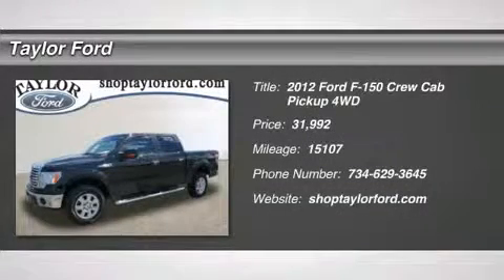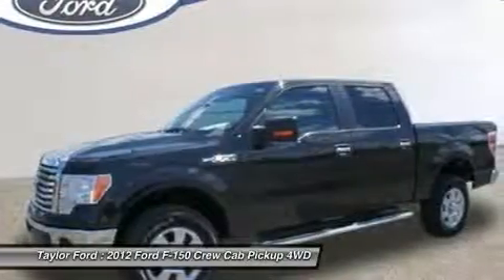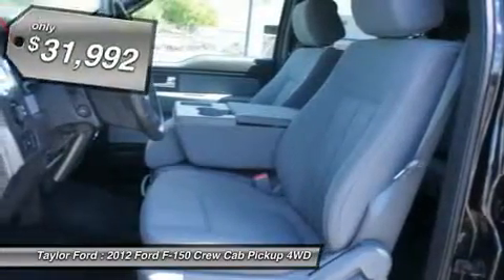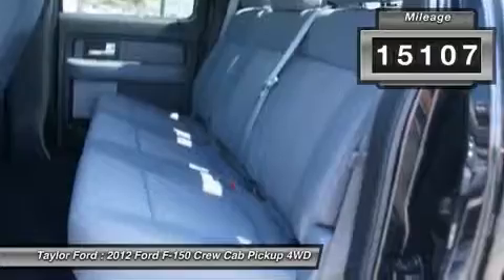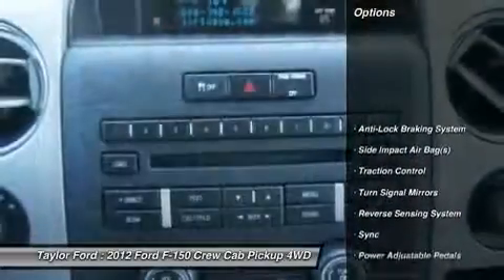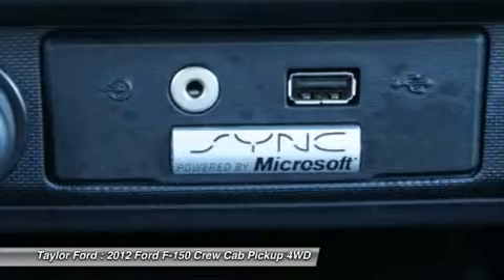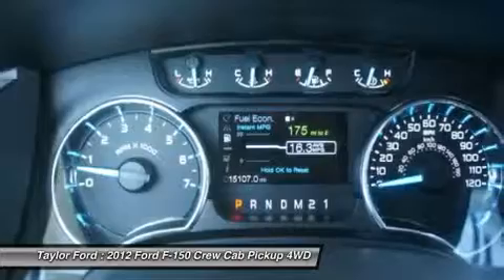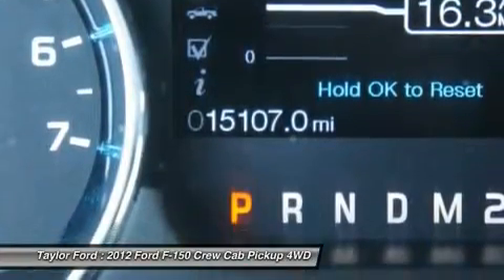2012 FORD F-150 Taylor, MI U18899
2012 FORD F-150 Taylor, MI
Stock# U18899

You'll love this 2012 Ford F-150. This is a car you'll want to take home. With 15107 miles, it features Automatic transmission and an exterior color of Tuxedo Black Metallic. Call us and be the first to open the car door today!